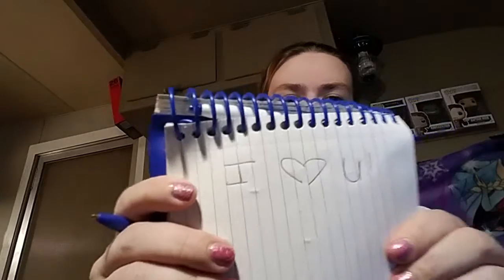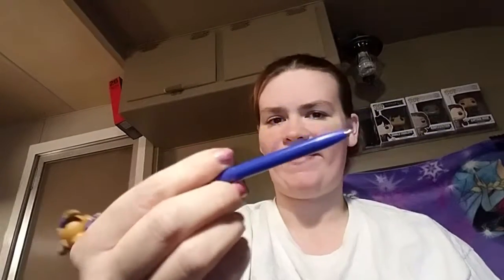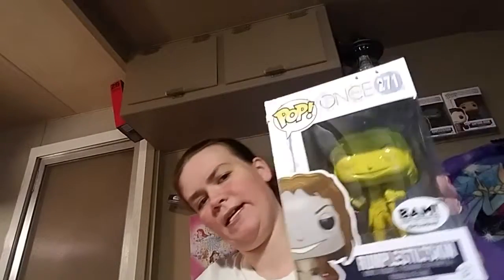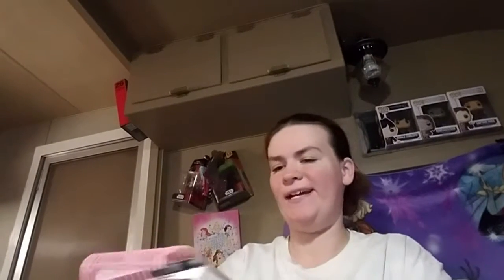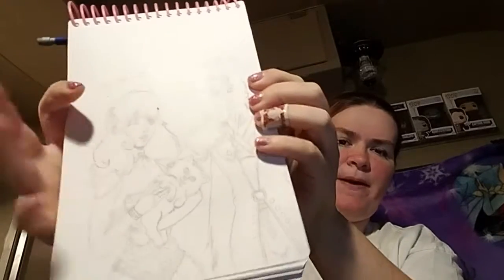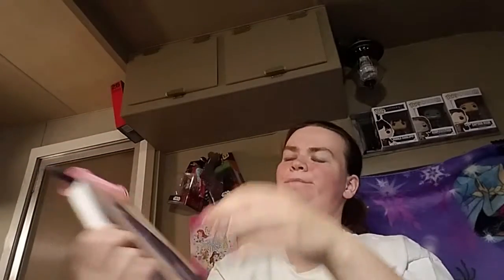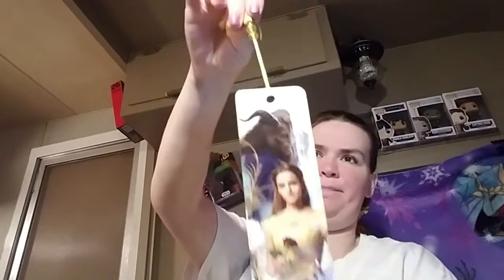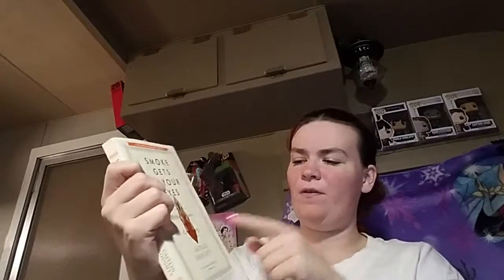Mini Books-a-Million Haul!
Just a quick little haul from Books-A-Million!
XOXO

Here's some of our contact links for you internet savvy peeps:
Amazon Wishlist: Denma Kodi/FluffyCat LazyNPC